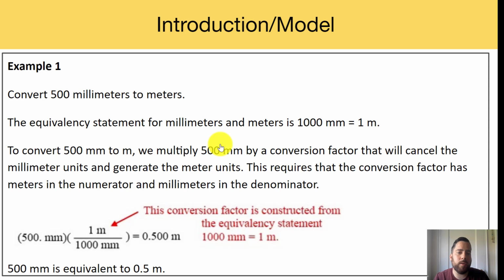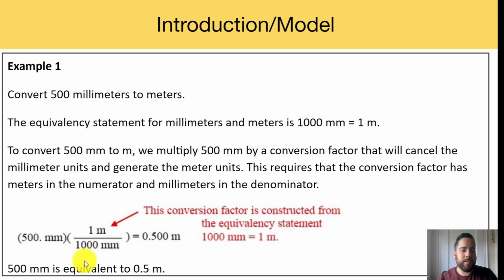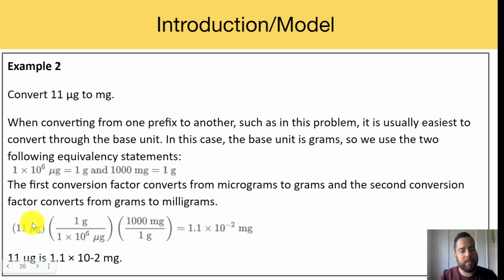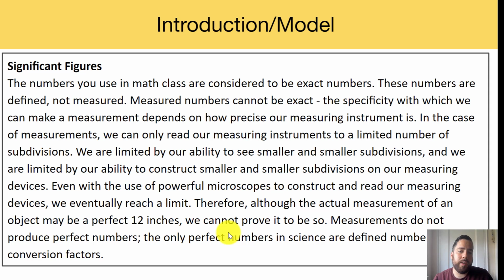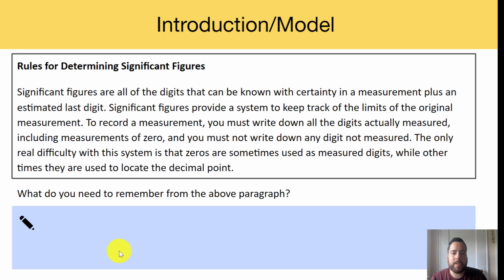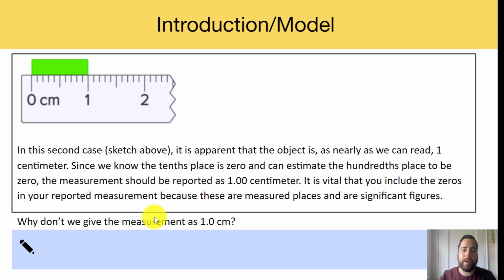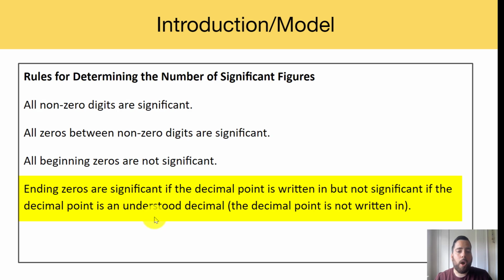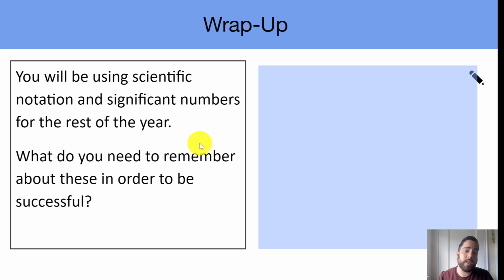Measurement and Math Tools- What is the Place of Mathematics in Physics? (Part 2)